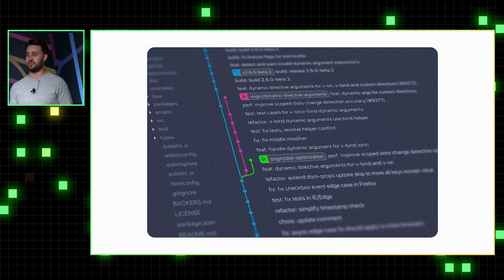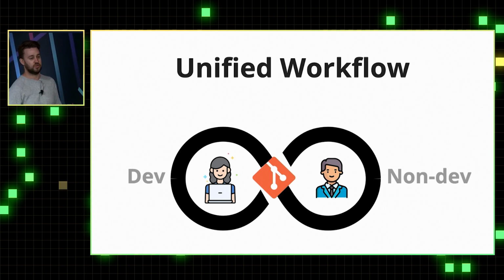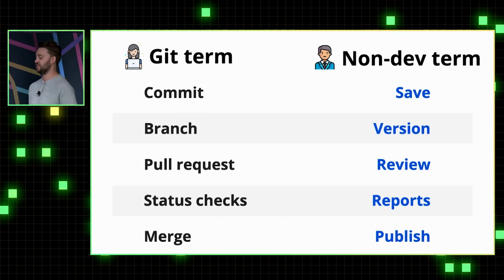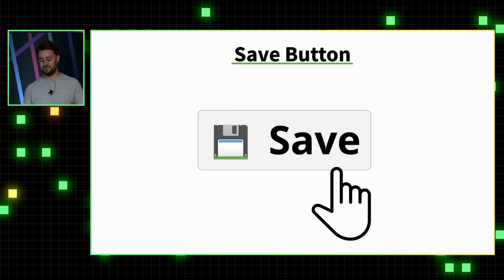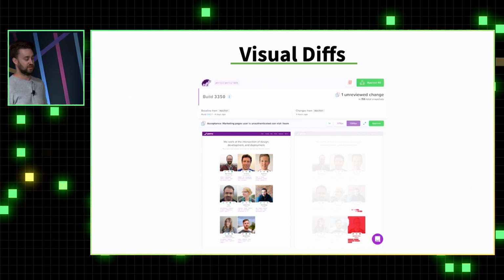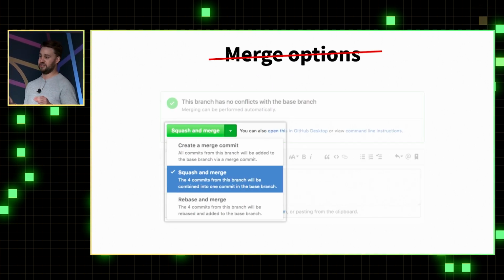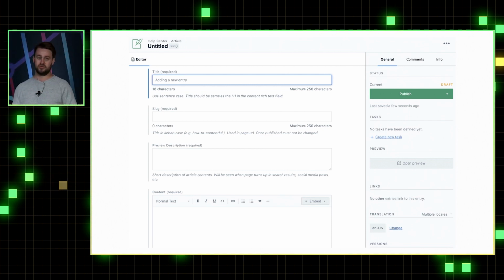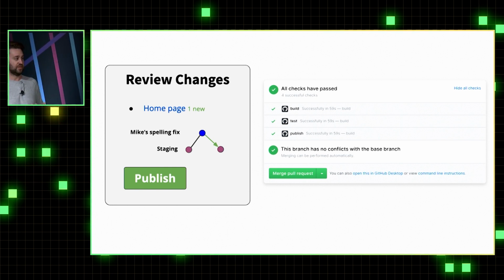How Git Can Power an Exciting Future for Content Management - Git Merge 2022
Presented by Mike Neumegen

Git-based CMSs address the perceived technical barrier of using Git by providing simple interfaces to Git functionality for non-technical editors. In this session, we'll explore a new wave of content management systems that are built on top of Git.

About Git Merge:
Git Merge is dedicated to amplifying new voices in the Git community and showcasing the most thought-provoking projects from developers, maintainers, and teams around the world. Git Merge 2022 took place at Morgan Manufacturing in Chicago, IL on September 14th and 15th.